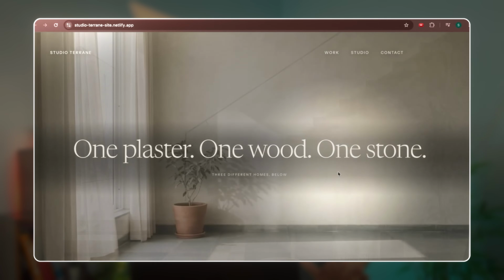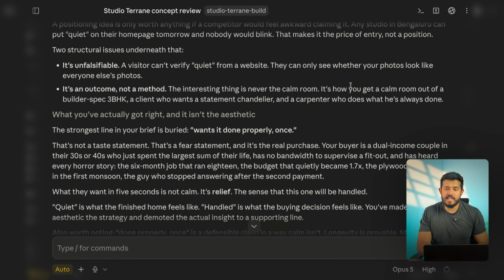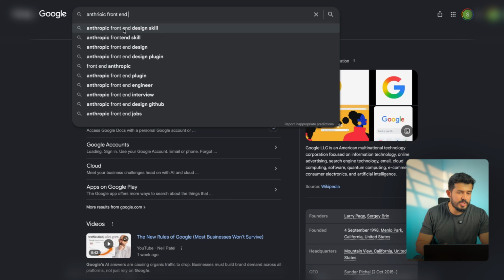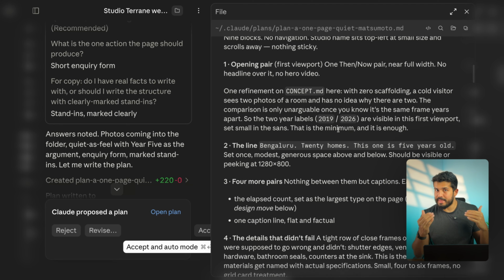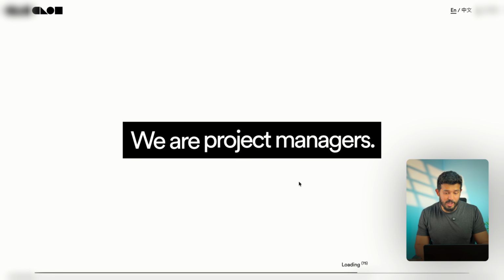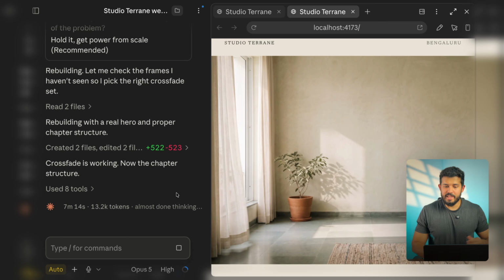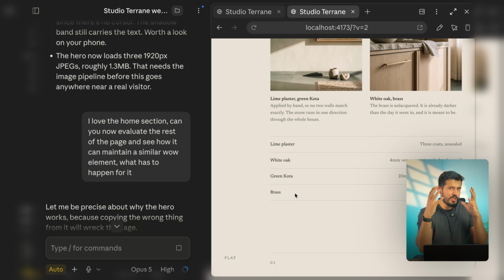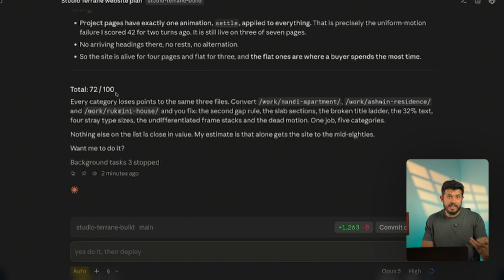8 Steps To A Claude Code Website That Doesn't Look Like AI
I built a real business website with Claude Code, start to finish, in about an hour. No coding. No designer. No template.

📩 Join Letters from Swastik Nandakumar — free, no-fluff frameworks on scaling, sales & execution for 10,000+ business owners:

Most people open Claude, type "build me a website for my business", and then wonder why it looks like everybody else's website. It looks generic because they gave it nothing to work with. These are the 8 steps that fix that.

Chapters

0:00 – Intro
0:55 – Step 1: The Four Questions (Before You Touch Claude)
7:23 – Step 2: The Folder and the Model
10:20 – Step 3: The Two Skills
14:20 – Step 4: Making It Plan
23:02 – Step 5: The Draft, Not the Full Site
24:57 – Step 6: Telling It What's Wrong
36:49 – Step 7: Making It Grade Itself
39:05 – Step 8: Putting It Live
39:11 – What Actually Mattered

1. Answer four questions before you touch anything
2. Make the folder and pick the model
3. Install two skills a designer already wrote
4. Make it plan before it builds
5. Make it build a draft, not the whole site
6. Tell it everything you don't like
7. Make it grade its own work
8. Put it on the internet

EVERY PROMPT FROM THIS VIDEO

Step 1, the concept prompt. Paste this before you build anything:

I'm building a website for [BUSINESS NAME], a [WHAT YOU DO] in [CITY]. Before we design anything I want to get the concept right. Who it's for: [ONE SPECIFIC PERSON, not a category]. What they get: [THE OUTCOME, in their words]. What they should feel in the first five seconds: [THE FEELING]. The one idea the whole site hangs on: [ONE WORD]. Don't build anything. Tell me where this concept is weak, and where it sounds like every other [YOUR INDUSTRY] out there.

Already have a website?

Swap the last line for: Don't build anything. Here is my current site: [YOUR URL].

Look at it against the direction above and tell me where my current site is weak.

Build a draft only. The first screen, the section structure, real layout, placeholder text where you need it. Don't build every section out fully. I want to look at the shape before we go further.

Step 7, the audit prompt. Run this before you publish:

Grade this website out of 100 on five things and score each one separately.
1. Space. Is anything crammed? Is the gap between sections consistent?
2. Where the eye lands. Is the most important thing on each screen the thing you see first?
3. Fonts and colours. Is it two fonts and no more than four colours across the whole site?
4. Pictures. Are they doing work, or are they fillers?
5. Motion. Does it feel alive? Does it alternate between moving and calm sections? Give me the total, and list what you'd fix first.

Anything under 80 is not ready. Take its list of fixes and paste it straight back to it.

THE TWO SKILLS

Search each one on Google, open the GitHub page, copy the link, paste it into Claude and say "install this skill". That is the whole install.

1. Anthropic frontend design skill. Search: anthropic frontend design skill github
2. UI/UX Pro Max skill. Search: ui ux pro max skill github

Two is enough. Install forty and it gets confused, the same way a person would.

WHERE TO FIND DESIGN REFERENCES

landbook.com, search your type of business
The sites already ranking on Google for your business and your city

Screenshot the element you like, paste it into Claude, and say what you like about it.

THREE WAYS TO TELL IT WHAT'S WRONG

1. Screenshot it. Paste the reference and say which part you want.
2. Annotate it. Use the pencil, circle the exact bit, say what should change.
3. Point at it. Use the cursor to select one section and ask for that section only.

And when you don't know what would look better, just ask it what would look better.

A website is the smallest thing Claude Code can do. Setting it up, giving it the keys to your own tools, putting it to work inside your business, building an AI employee that actually does the job. It's all in this one free three hour video

I'm a business owner. My job is not to teach you AI. My job is to show you how to put AI to work in your business.